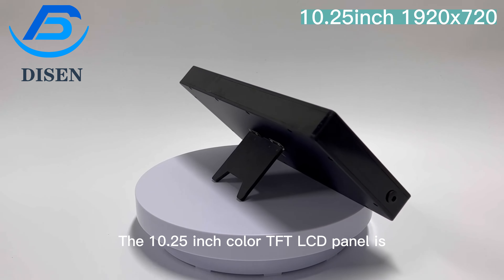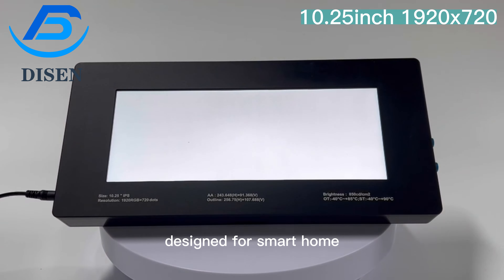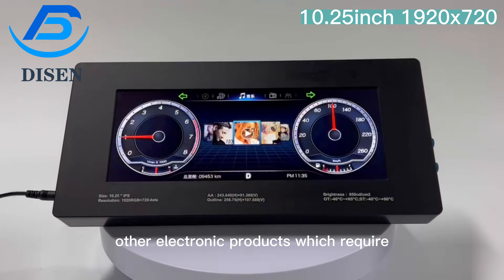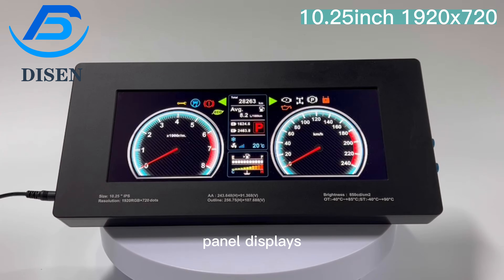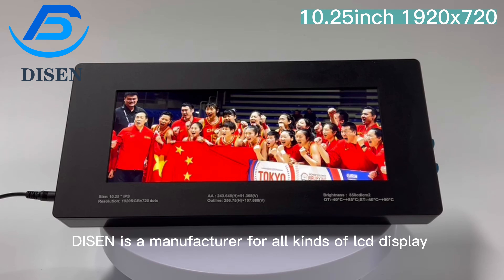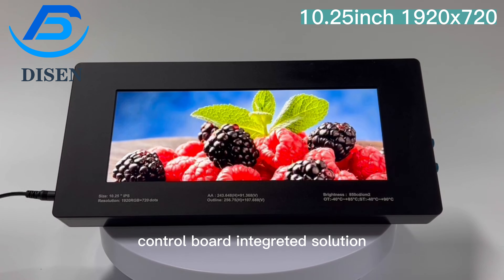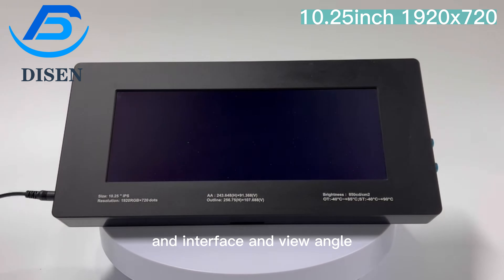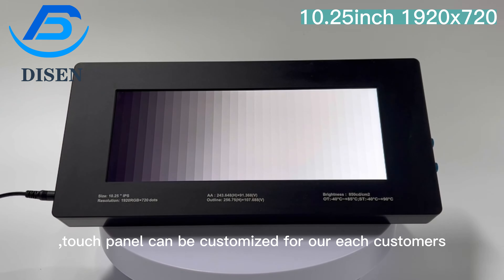10.25inch 1920x720Customized screen Color TFT LCD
Short Description:
►Module No.:DS1025BOE50N-003
►Size:10.25inch
►Resolution:1920x720dots
►Display Mode:Normally Black
►View Angle:88/88/88/88)U/D/L/R)
►Interface:LVDS
►Brightness(cd/m²):1000
►Contrast Ratio:1000:1
►Touch Screen : Without touch screen